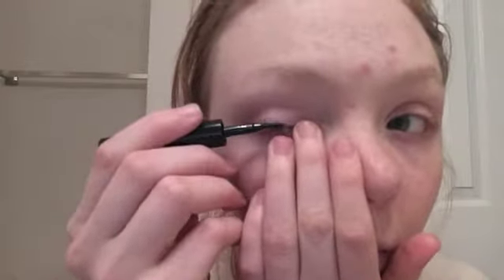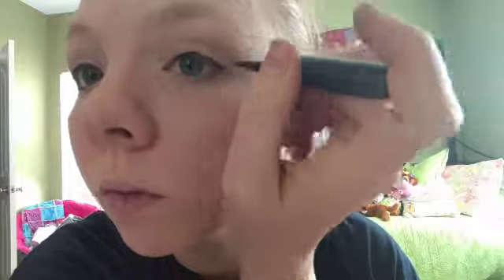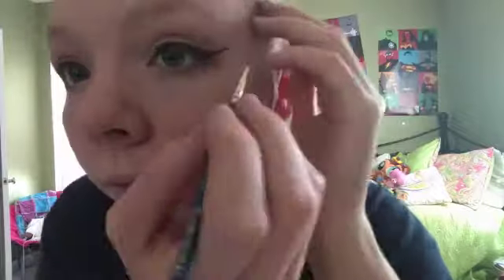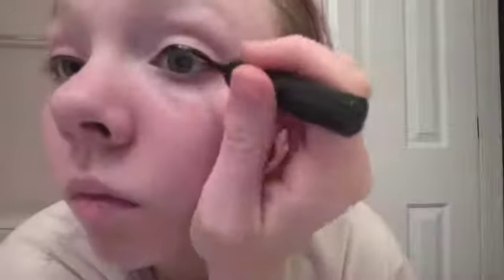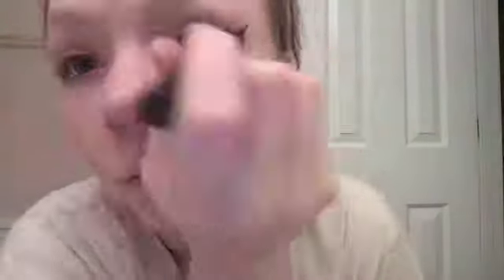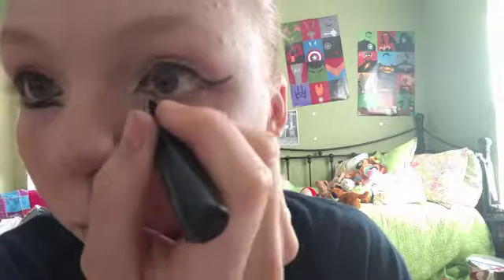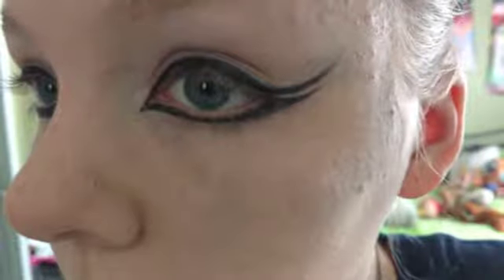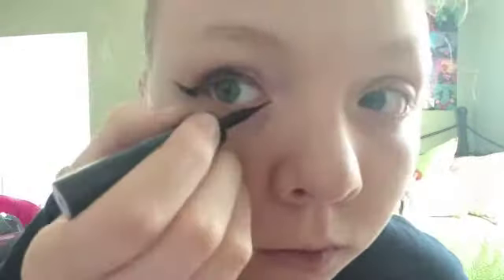Eyeliner tutorial ( 8 different styles ): Cosplay made easy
This makeup tutorial will take you from basic eyeliner to cat eye expert.